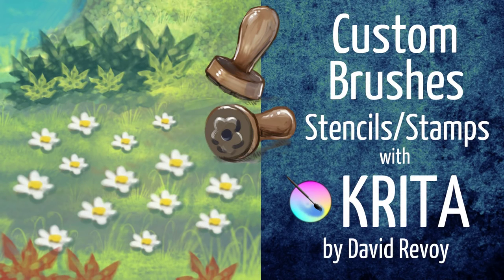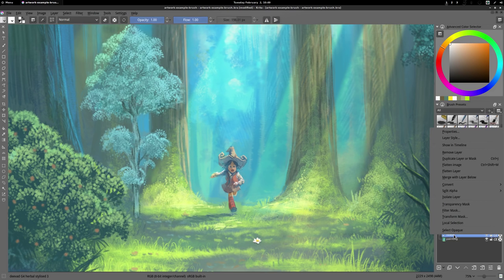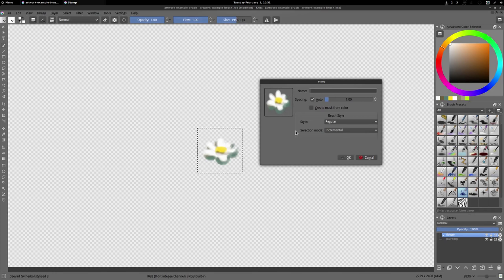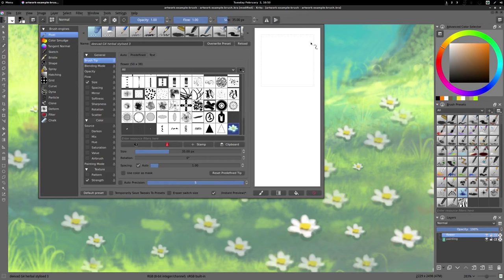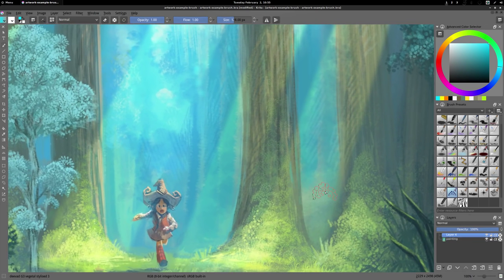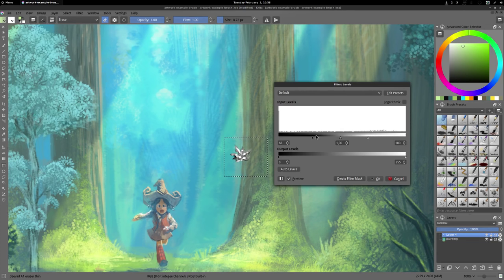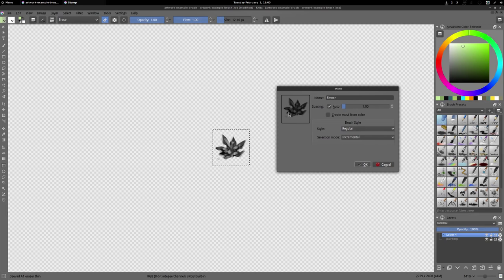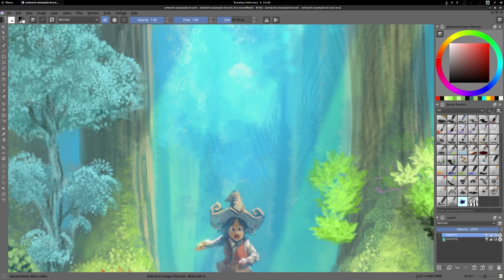Custom Brushes (Stencil/Stamps) with Krita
UPDATE 2020: Since 2016 (release of this video), Krita developers changed the dialog: the checkbox "[ ] Create mask from color" in the Stamp panel is now checked by default and you'll have to uncheck it manually to preserve the color of the stamp. My bad for telling in the video to keep all the default, I'll learn next time I do a video to explain the option in case they change.

Music in background: New age B by Frank Nora.